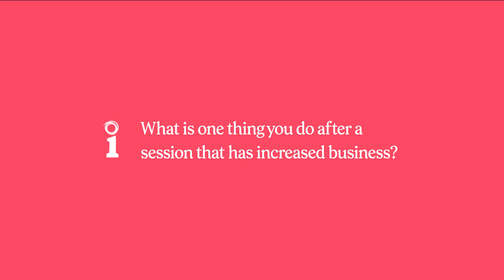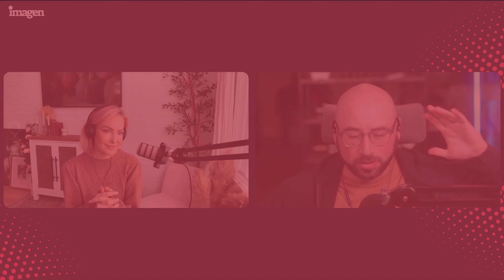Talking Post Session Workflows with Nicole Ashley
Imagen the possibilities.